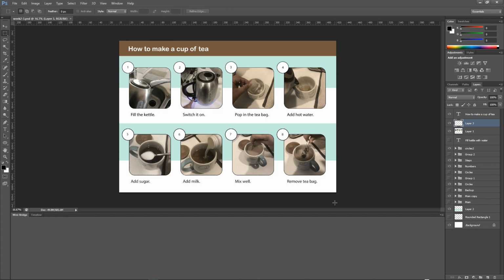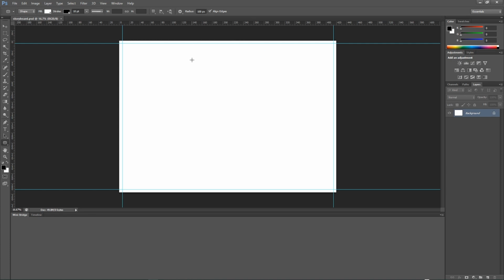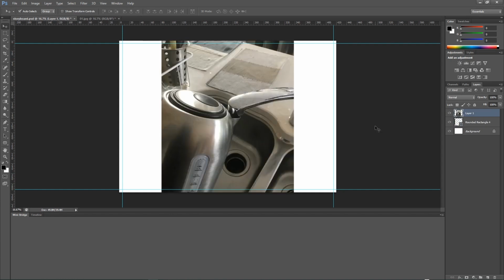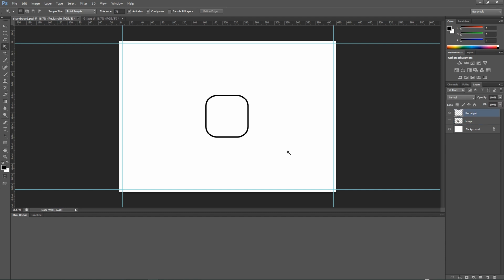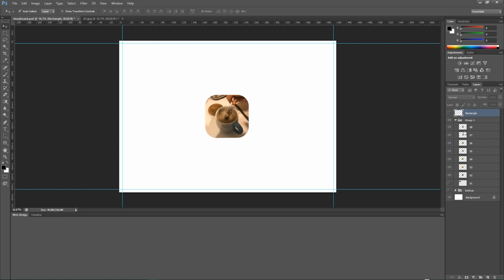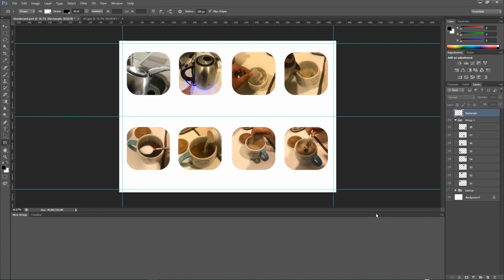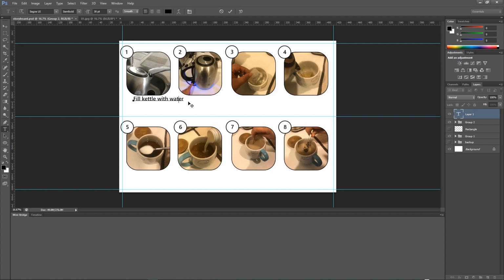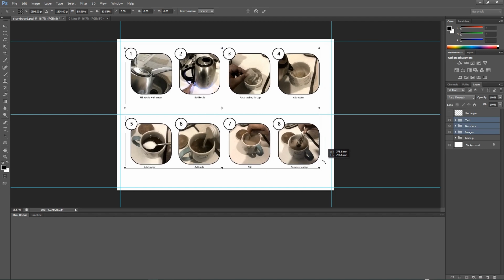Photoshop Tutorial #02 - Story-boarding.